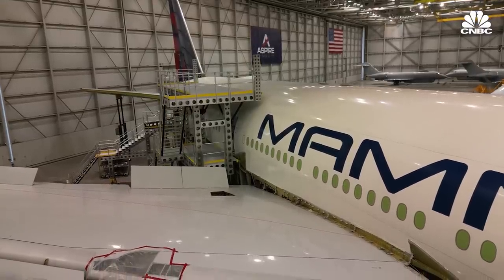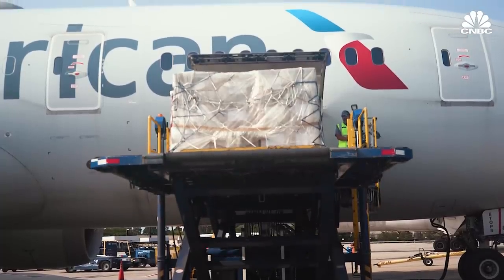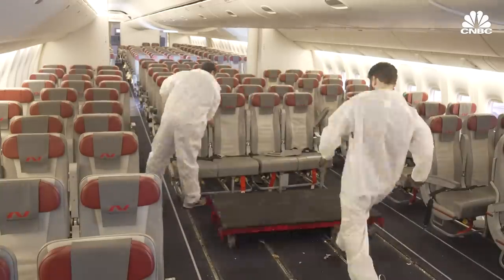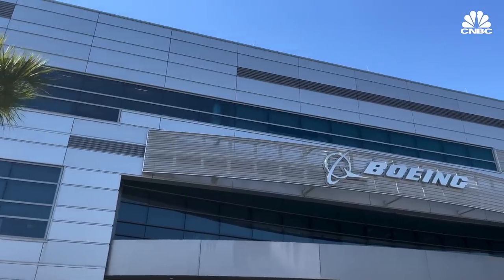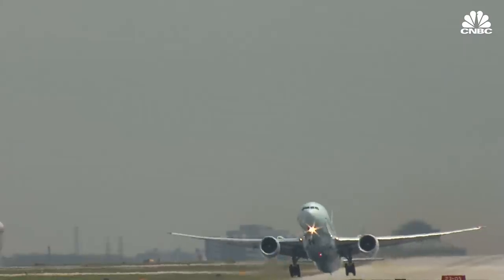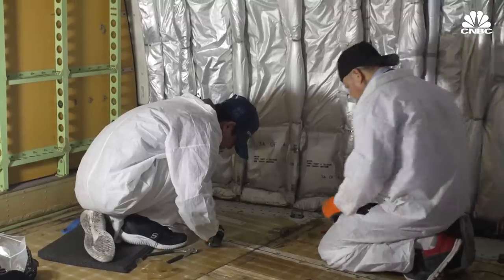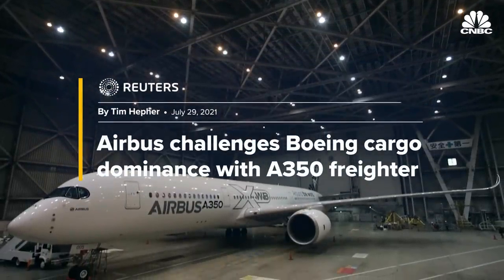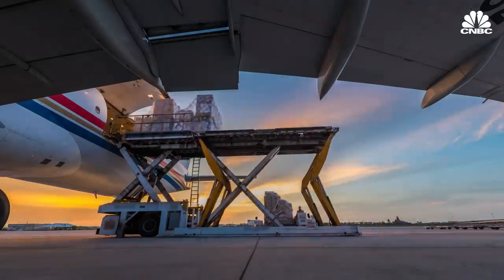Why Converting Passenger Planes To Cargo Jets Costs Millions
With the demand for converting retired passenger planes into cargo haulers surging, this lucrative trend allows these older jets to serve a new mission, transporting goods ranging from produce to pharmaceuticals worldwide. Despite the high cost of over $30 million per plane, the business of converting planes remains in high demand, with conversion slots sold out for several years.

Chapters:
00:00 — Introduction
01:45 — Increase in demand
04:09 — How it works
05:47 — Cargo outlook

Produced by: Leslie Josephs
Edited by: Liam Mays
Additional Camera: Tim Fadek
Supervising Producer: Jeniece Pettitt
Senior Producer — Post Production: Erin Black
Additional Footage: Amazon, Jim Wilson Photography, Getty Images, Boeing